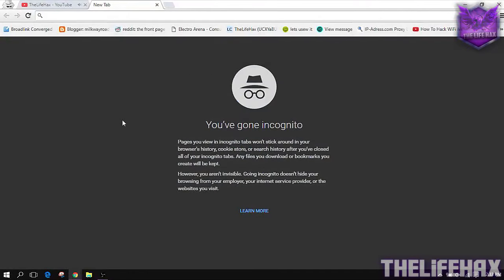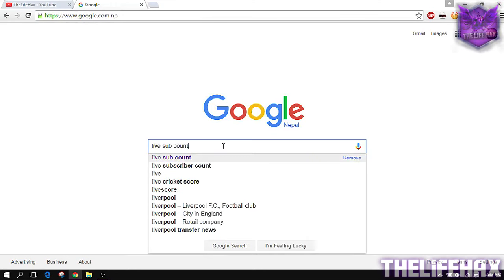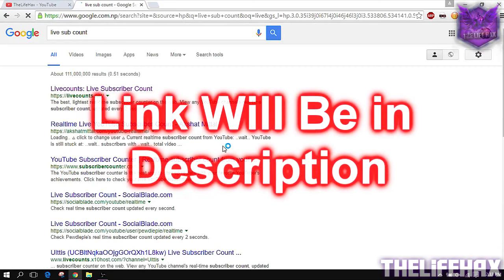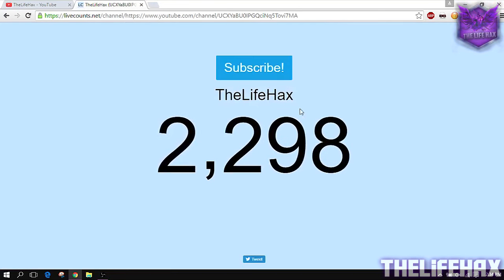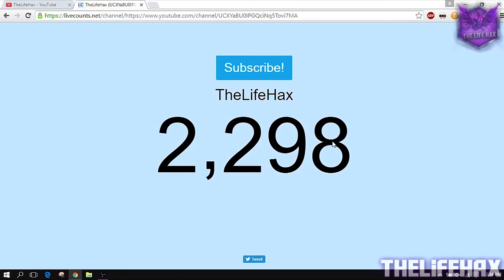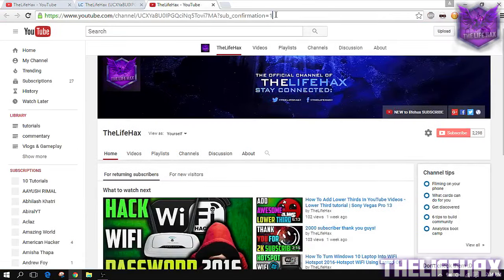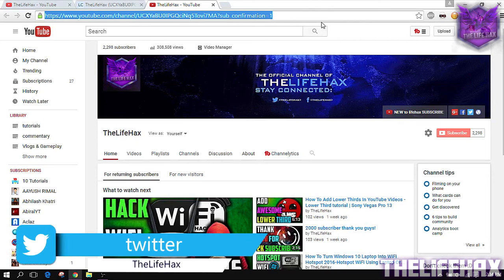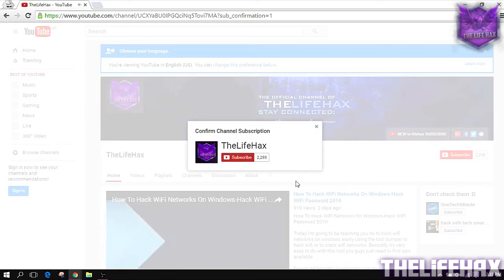How To Add YouTube Subscribe Link - Subscribe Popup Button!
Learn how to add youtube subscription popup button easily no codding required!

Hey guys to day in this video tutorial i'm going to teach you guys add YouTube subscribe link as well as the popupBox hope ou love this video i think so!  If you love  adding YouTube popup box then this video will show you how to add popup  as well and also add subscription link! thank you  for watching don't forget to subscribe me

♫Intro: Drake - Hotline Bling (Charlie Puth & Kehlani Cover)
♫Outro:

~TheLifeHax